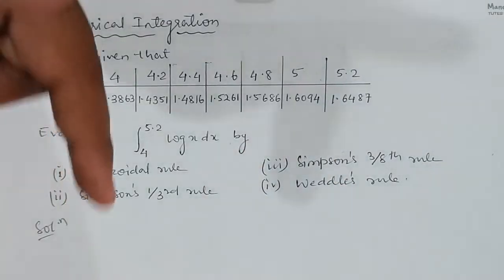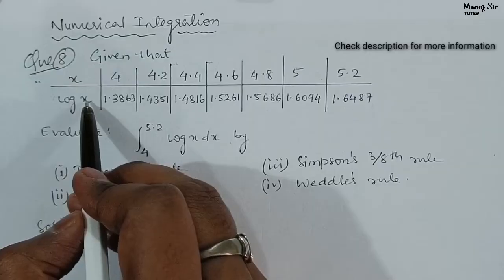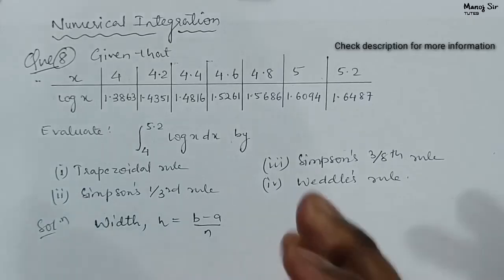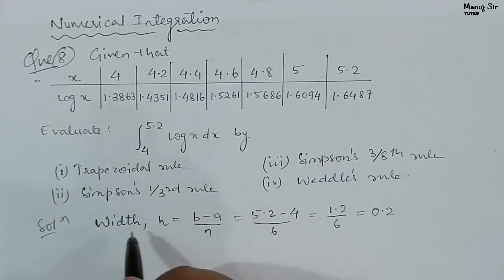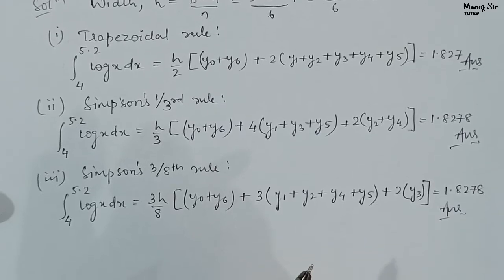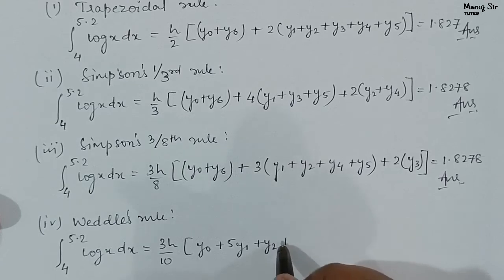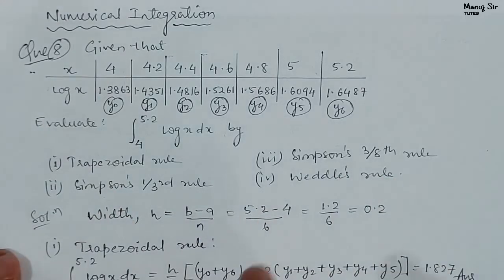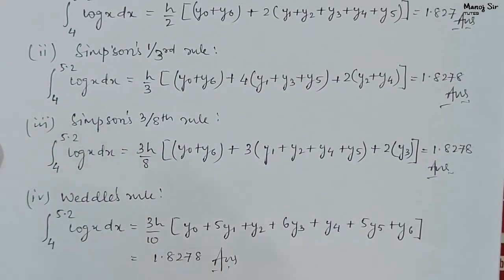8. Numerical Integration | Trapezoidal, Simpson's 1/3 and 3/8, Weddle's rule | Problem 8 | Important